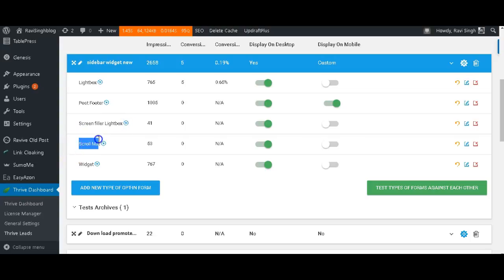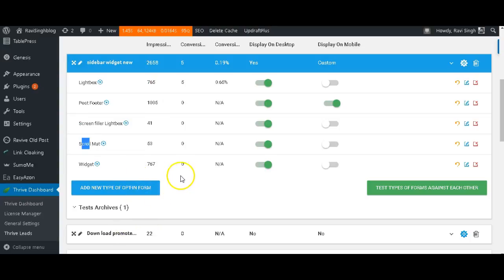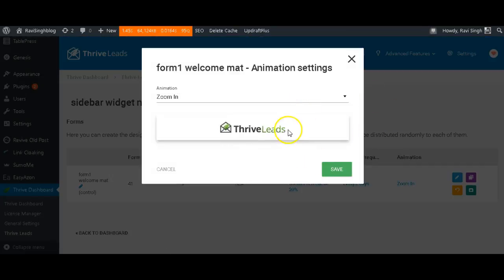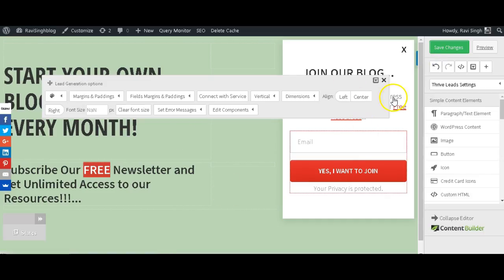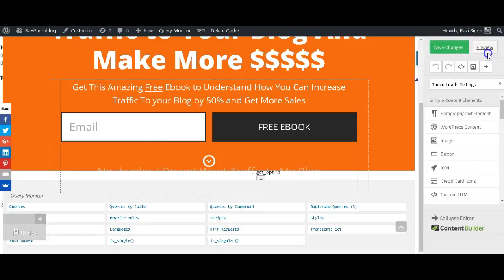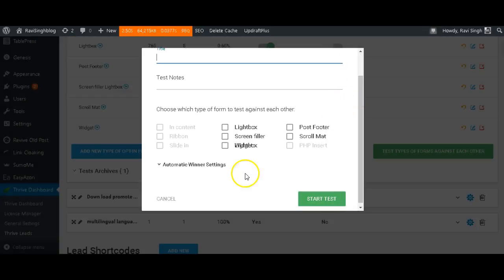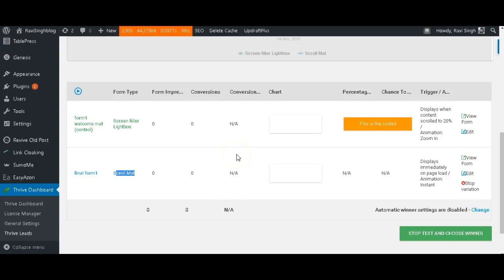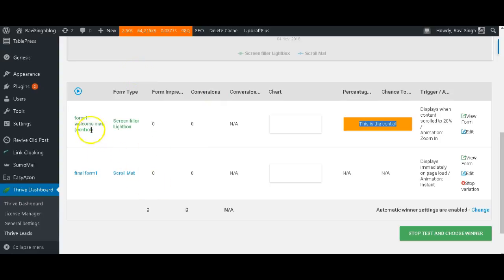Thrive LEads Review - Welcome mat demo with A/B Testing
Thrive Leads is a leading Wordpress Email lead generation plugin for WordPress. It provides a simple editor to create optin forms. You can target your email optin based on post, categories etc. You also have option to use A/B testing. Today in this post, I am going to share my experience and review of Thrive Leads and how it proved useful within a week.